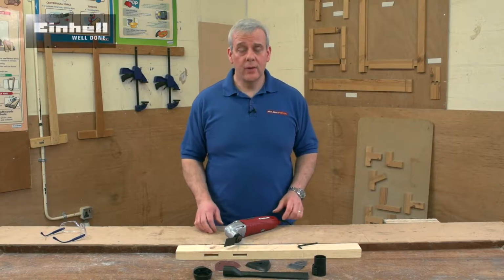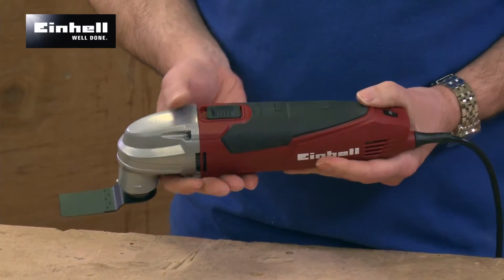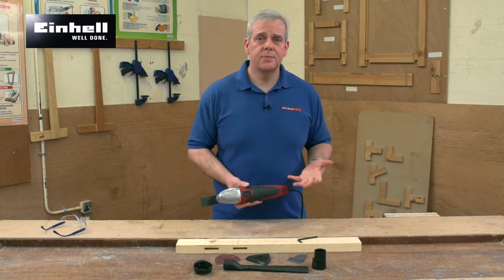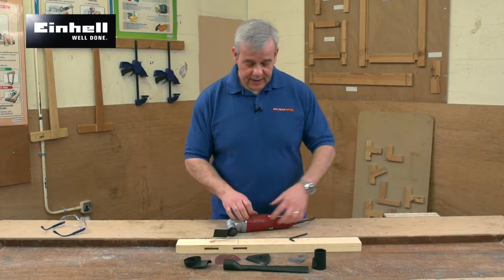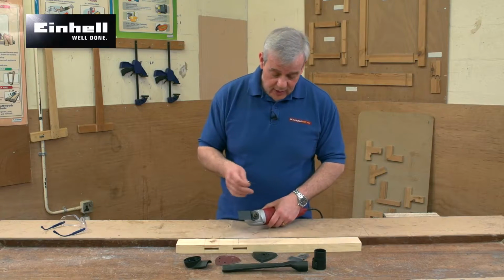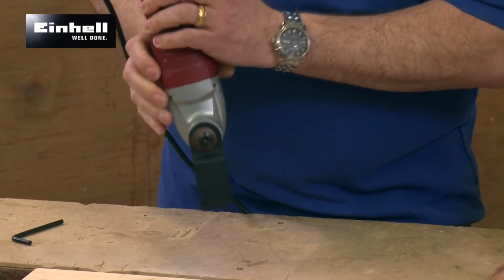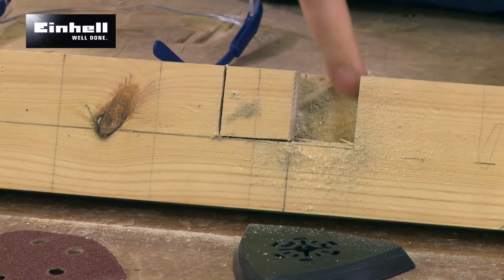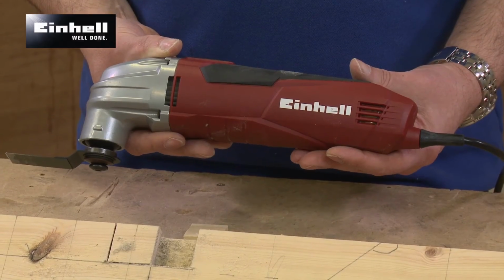Einhell 220W Slimline Multi Tool Kit